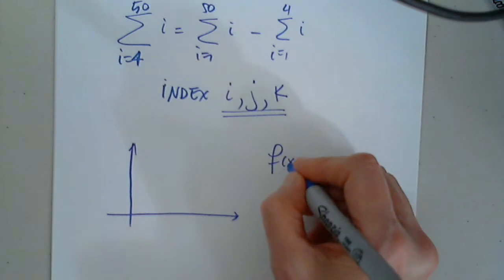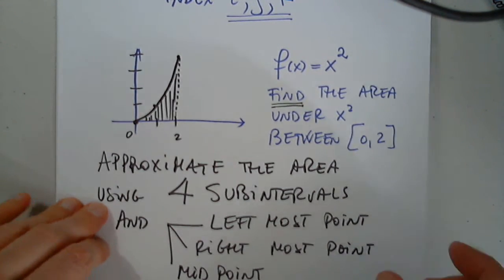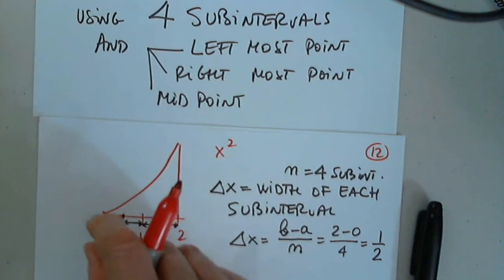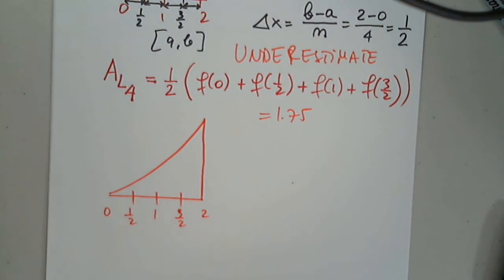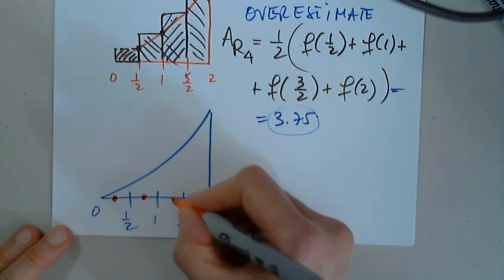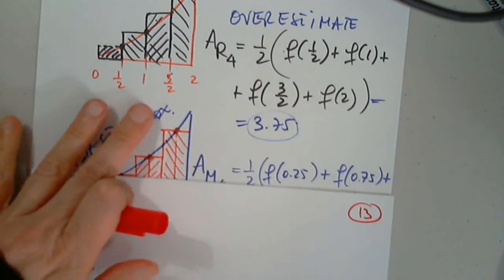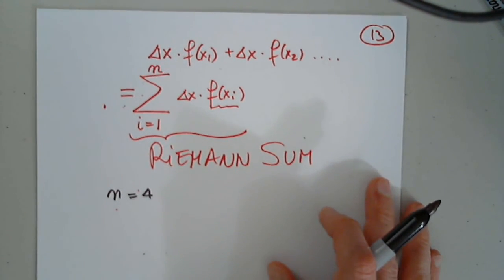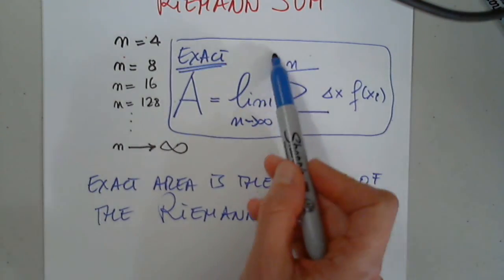MAT 191 4.9 - 5.1 PART 5 APRIL 15